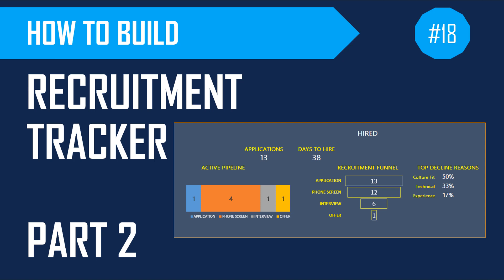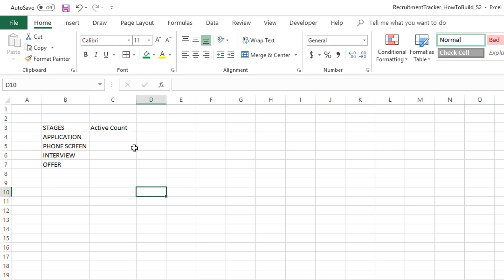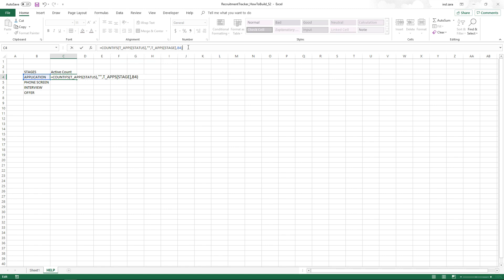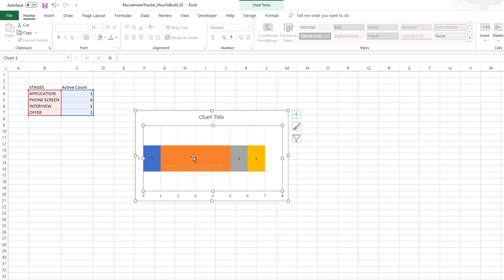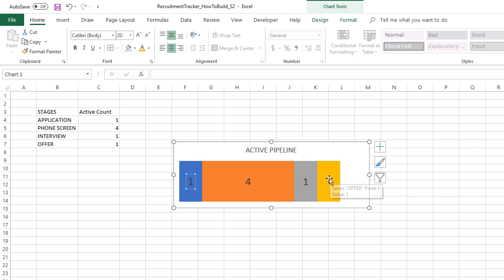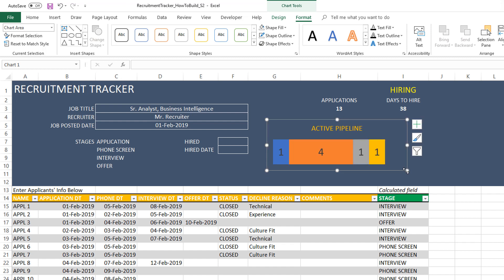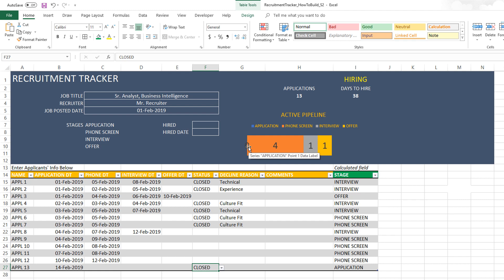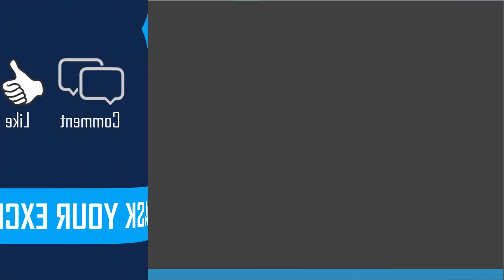Active Recruitment Pipeline Chart in Excel - Tutorial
Step by Step Video tutorial on how to create a Recruitment Tracker Excel Template. - Part 2 - Building an Active Pipeline Chart

Active Pipeline - How many applications or applicants are in which stage of recruitment currently. This includes all applications that have not been rejected. In other words, they are currently active in the pipeline for this job being recruited for.

Track applications to a job and measure metrics. HR Excel template.